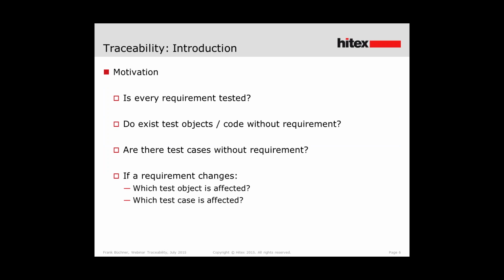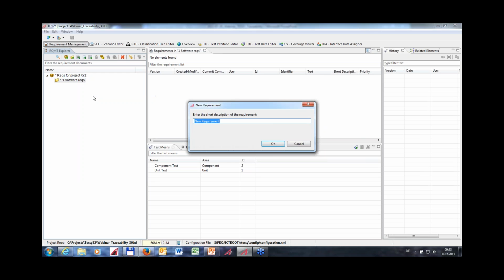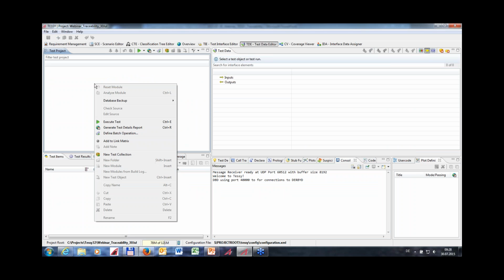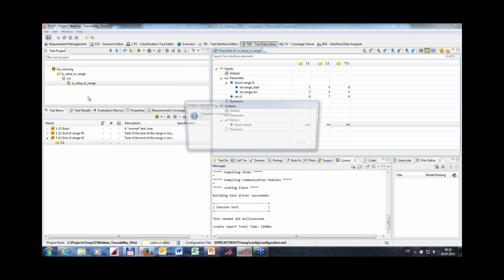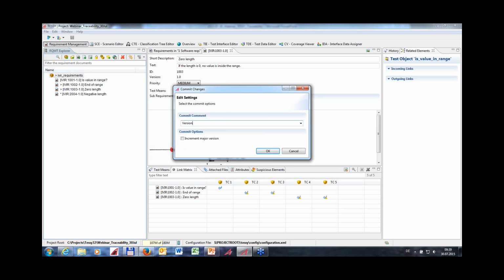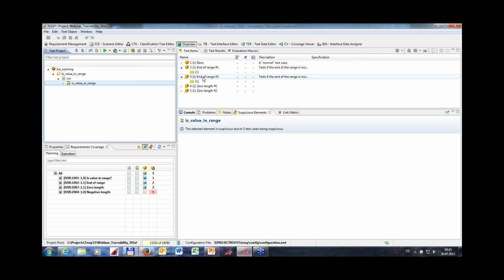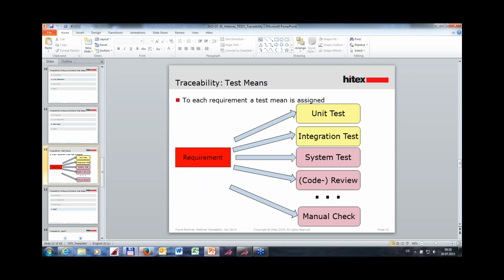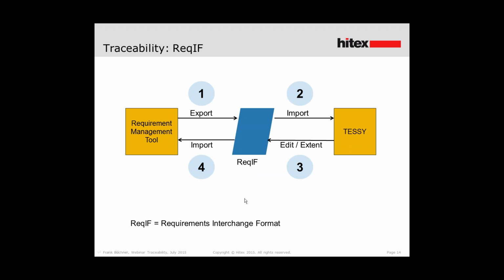Hitex Webinar: Traceability of Requirements to Test Cases with TESSY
This video describes the traceability of requirements to test cases with TESSY.
TESSY is able to import and export requirements in ReqIF format (supported by most requirement management tools). The exported requirements include information about test cases linked to the requirements and if these test cases passed or failed.